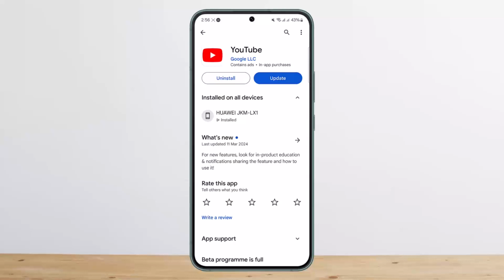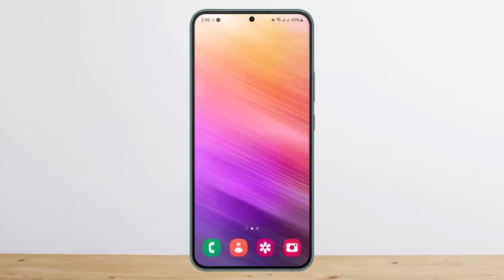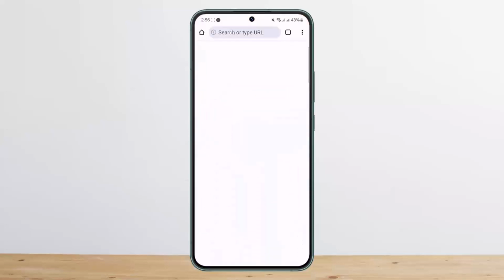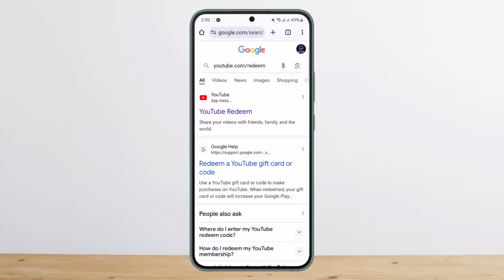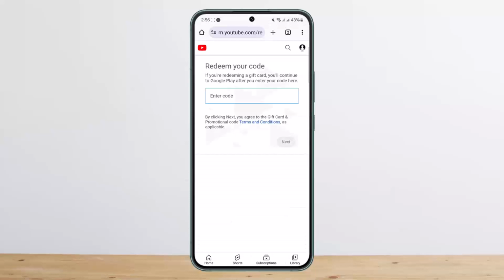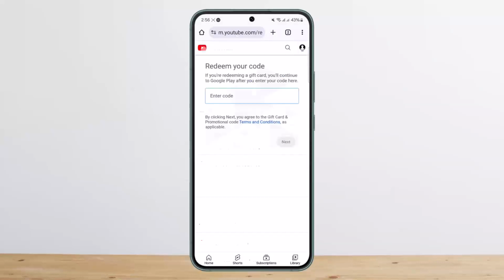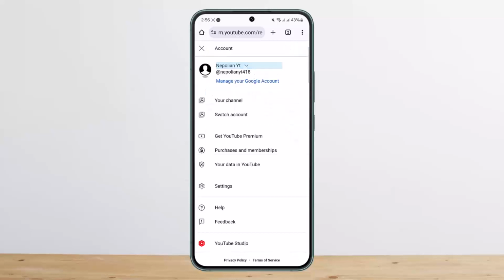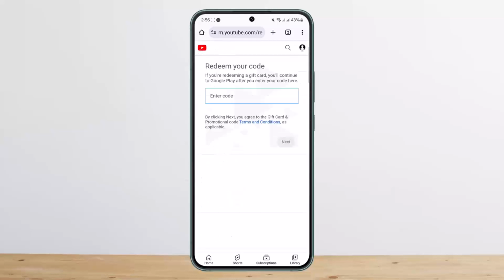How To Redeem Youtube Code !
In this tutorial video, I will simply show you how to redeem Youtube Code . So just make sure to watch this video till the end.

~ Video Chapters:
0:00 Introduction
0:14 Redeem YT Code
0:52 Outro